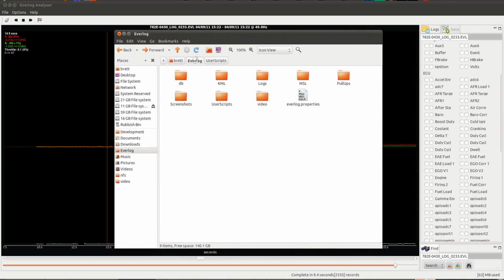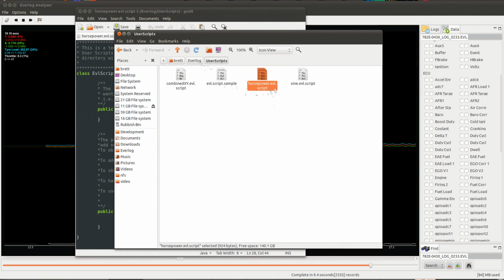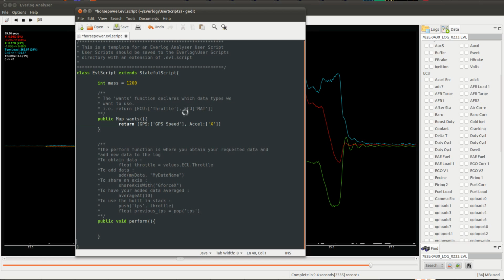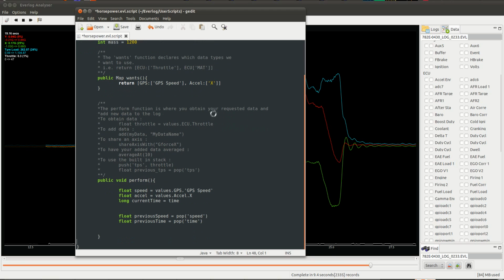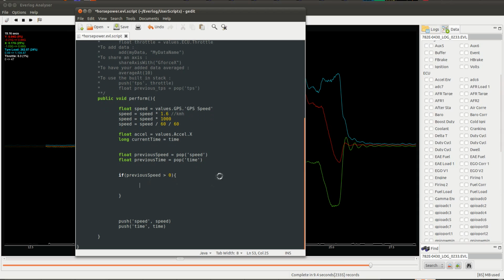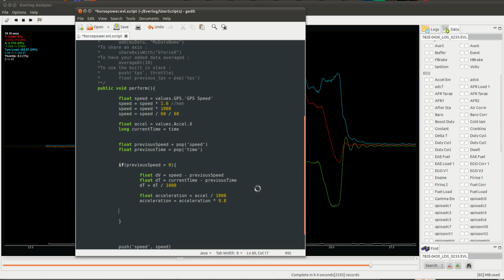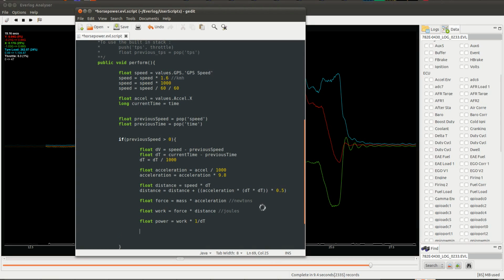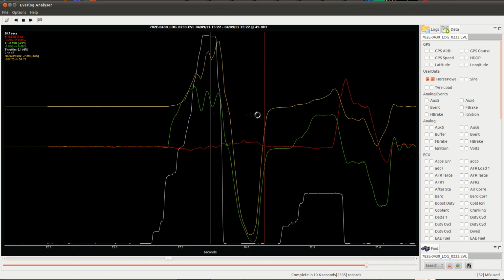Everlog Analyser User Script Demo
Demonstration of User Scripts in Everlog Analyser